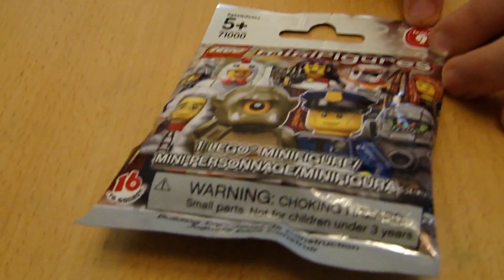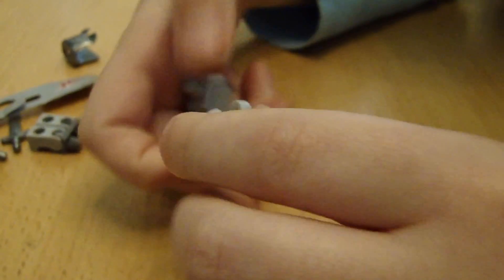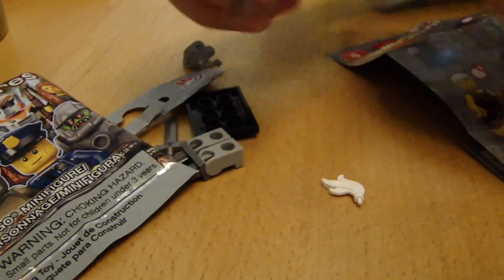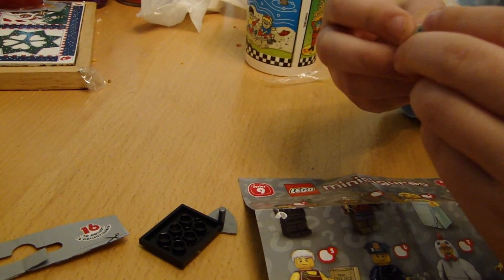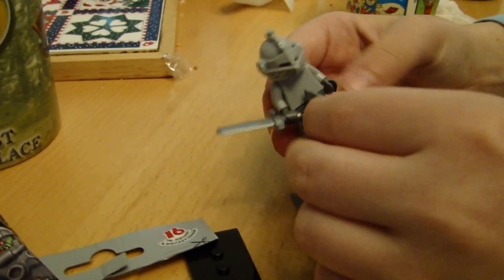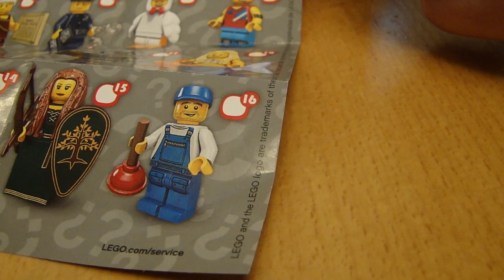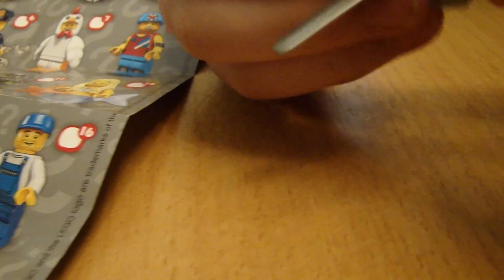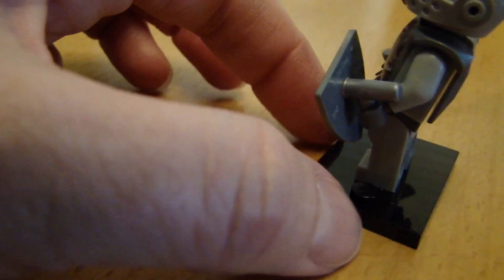Lego Minifig Series # 9 - Knight by Spiderman Jerry